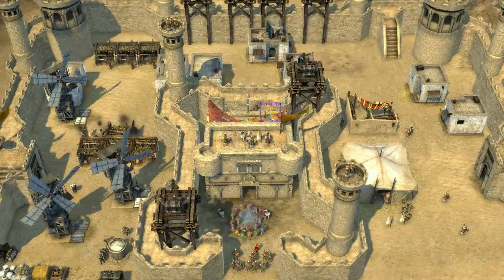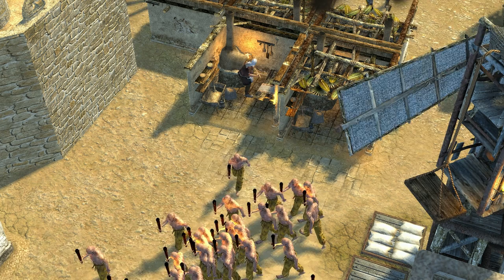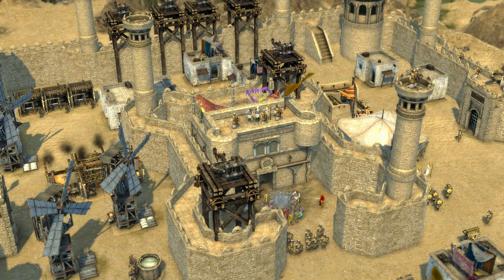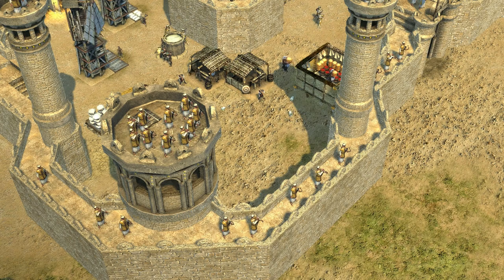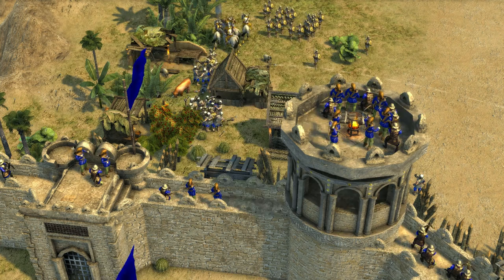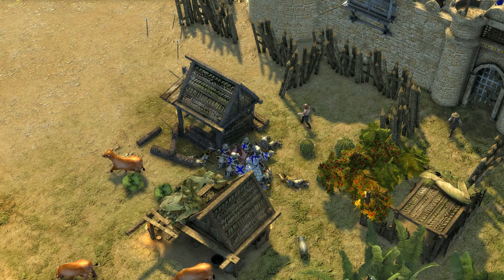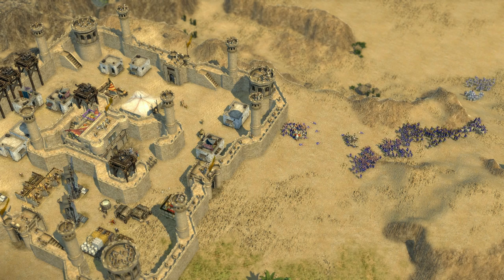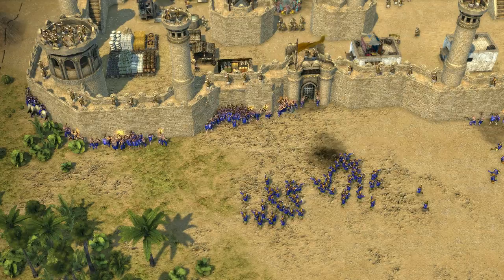Stronghold Crusader 2 - Meet the Saladin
A classic character returning from the original Stronghold: Crusader, the Saladin is essentially the good guy in Stronghold Crusader 2. After blasting through the Crusader campaign you will be invited to play as Saladin in his fight to take back the holy lands from Richard the Lionheart and the invading Crusader hordes. Without spoiling anything you can expect to encounter a few familiar faces on your road to confront Richard. Some will be friendly with others out to get you, so keep your guard up and exact revenge when necessary!